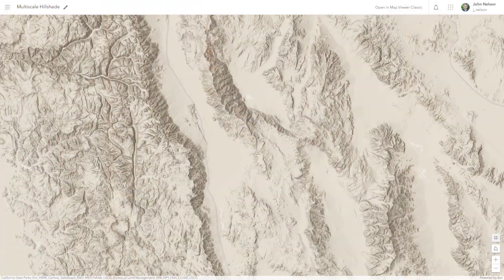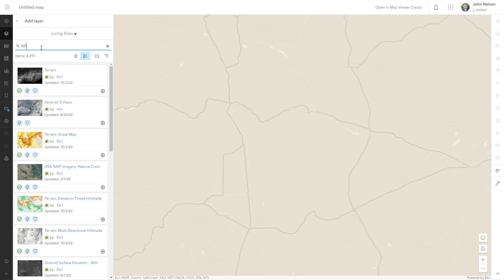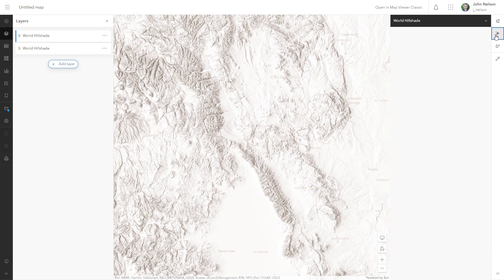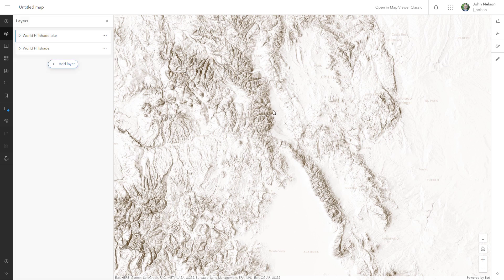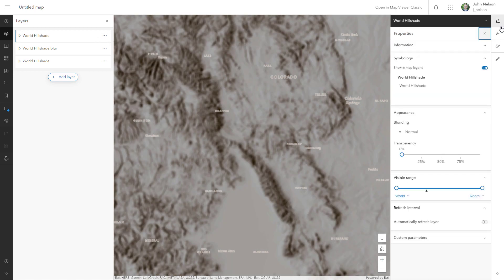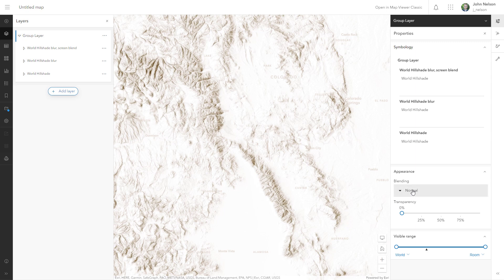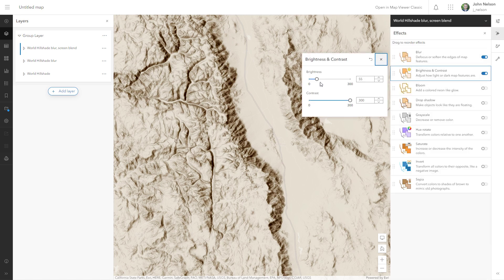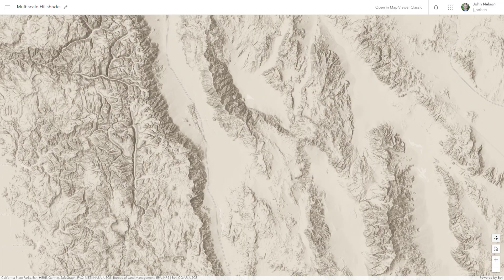Hack Ambient Illumination Hillshade in ArcGIS Online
You can do all manner of unnatural things to hillshade in ArcGIS Online to get the terrain effect you want. Here's an example of using effects and blend modes to cast a sort of ambient shade for fun and profit.